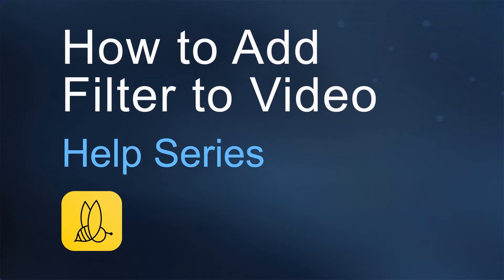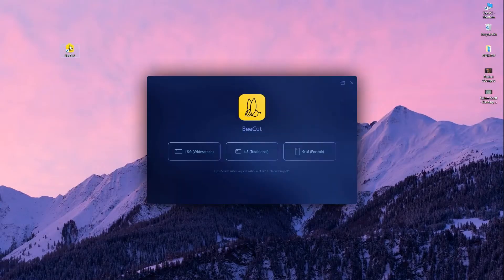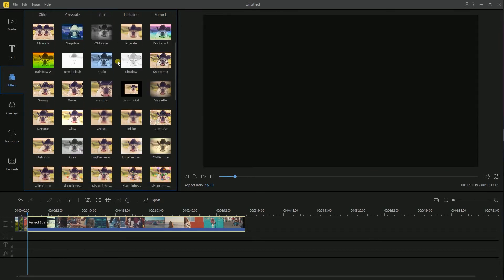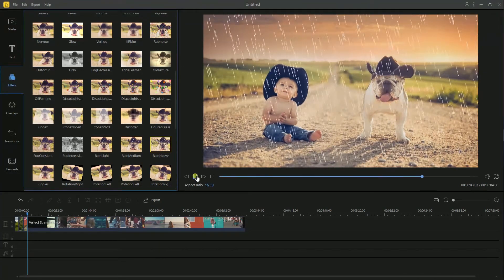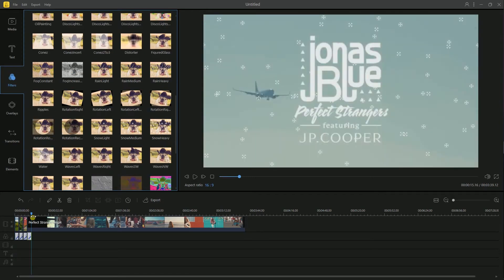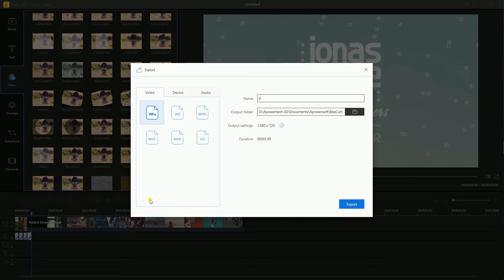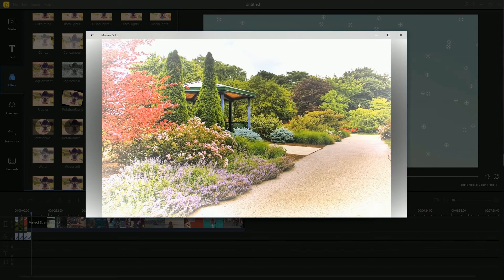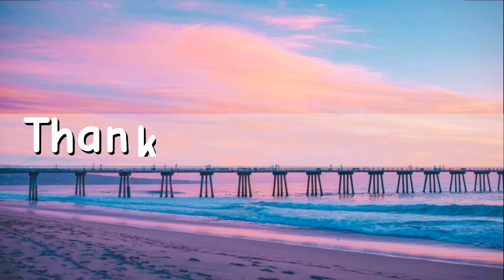How to Add Filters to Video with BeeCut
Learn the video tutorial of how to add filters to video with BeeCut.